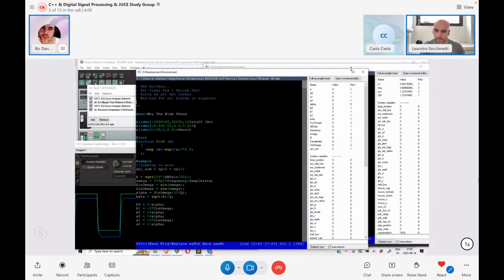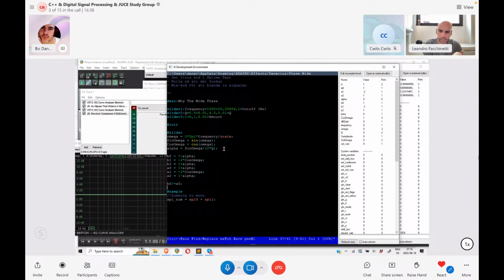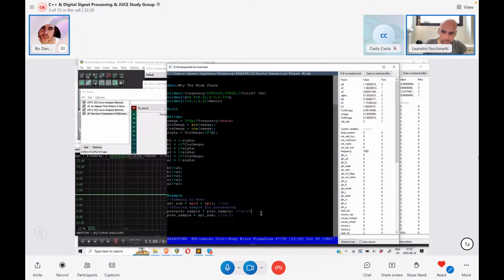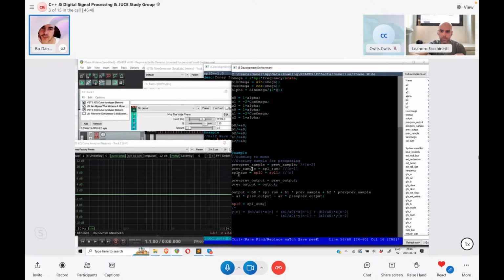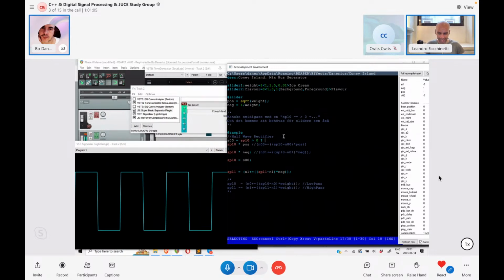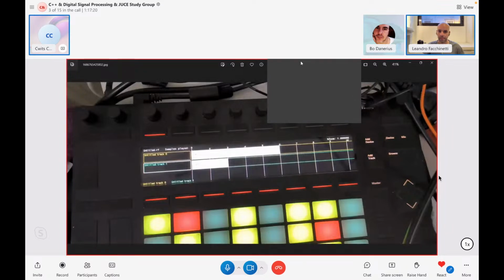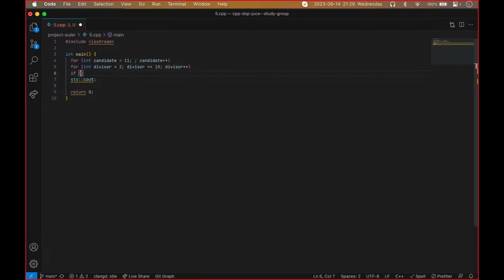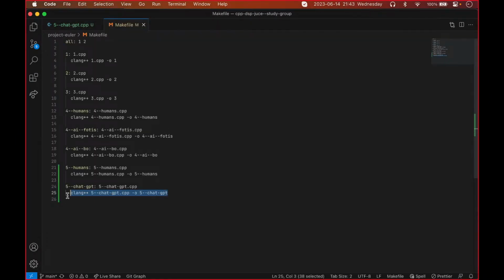C++ & Digital Signal Processing & JUCE Study Group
Bo brought us an RBJ all-pass for us to implement, which is part of a widener he’s working on. He also showed us a work-in-progress of a bus summing effect based on wave-shaping and a first-order low-pass filter.

Cwits developed an user interface for a DAW running in the Ableton Push.

Leandro solver Project Euler problem 5 in C++ and compared it to the ChatGPT solution.